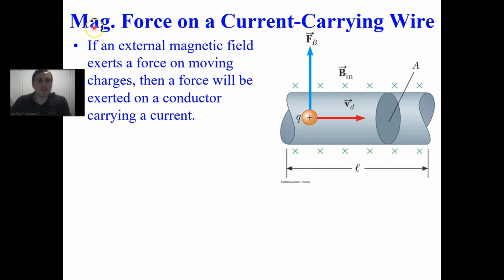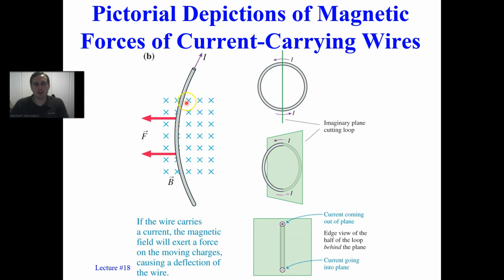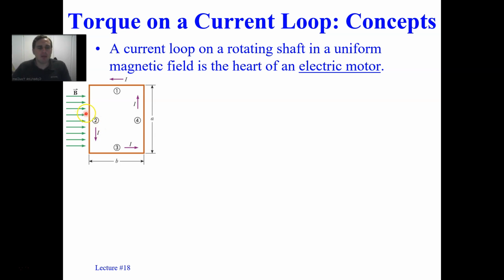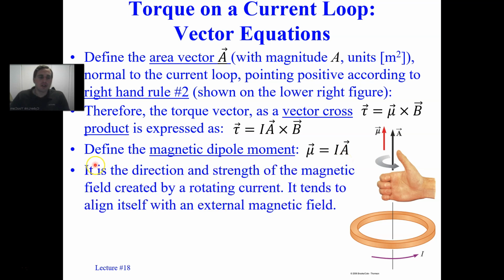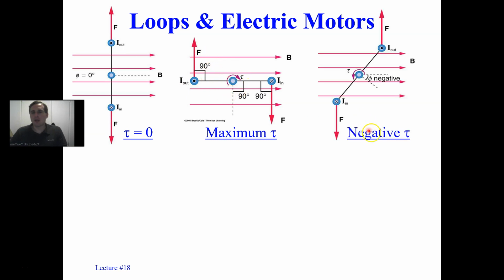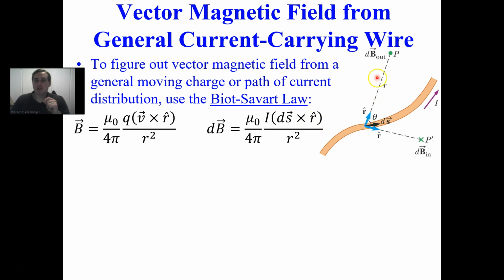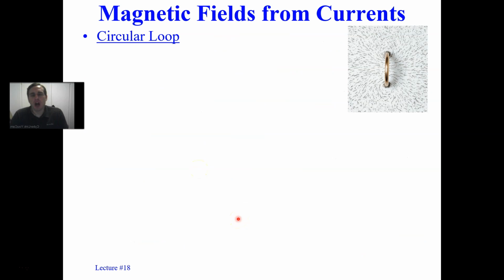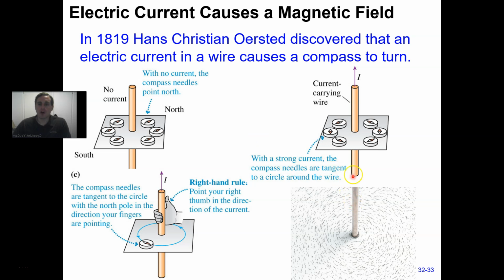Magnetism and Electric Current Lecture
Magnetism coming from electric currents are discussed in this lecture.